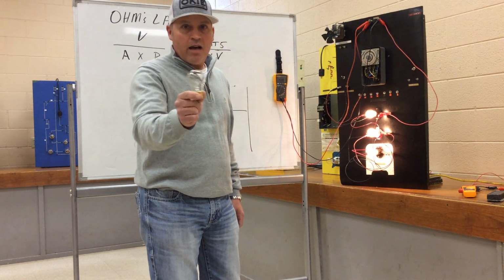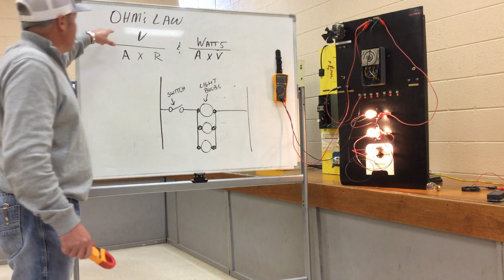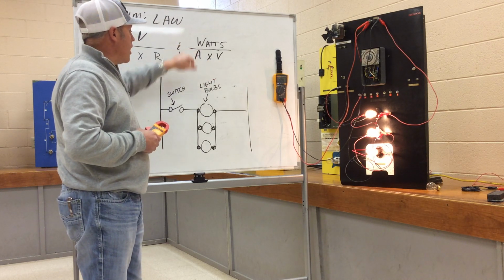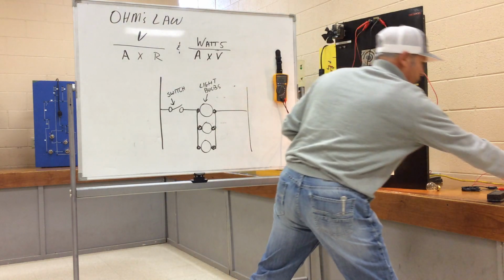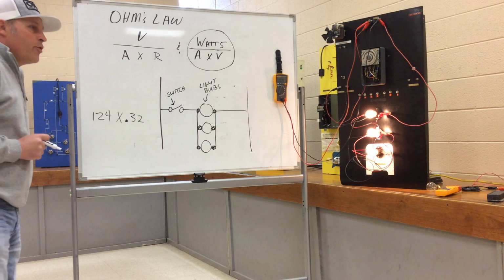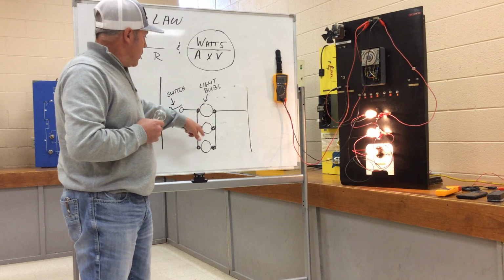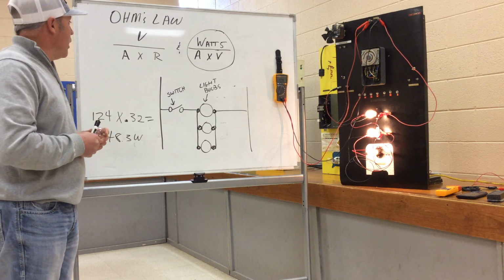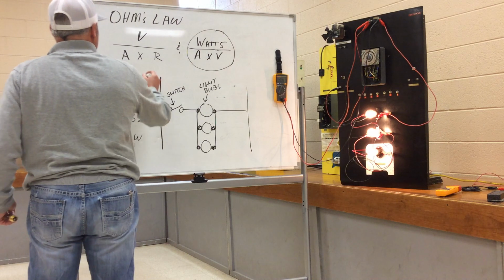Preston Public Schools Ohm's Law Demonstration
For Preston Public Schools Math and Science Class